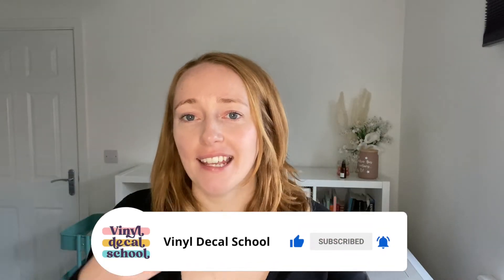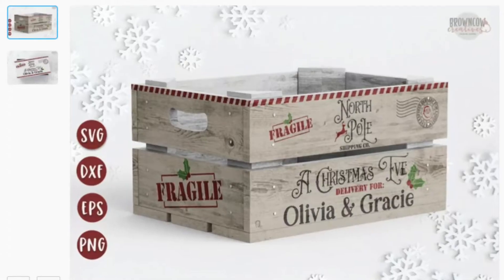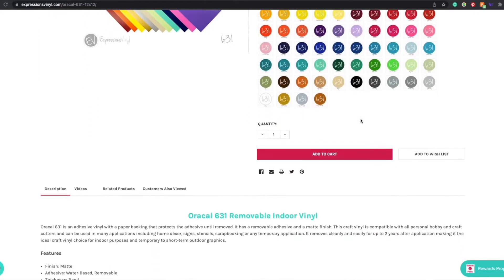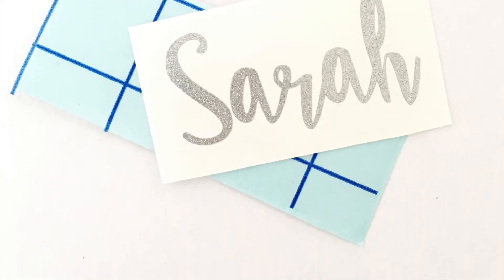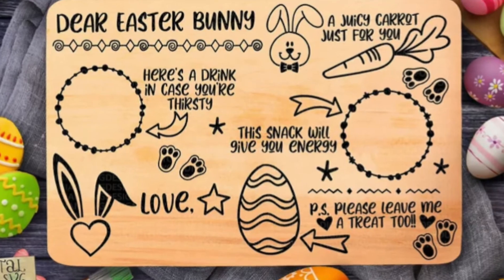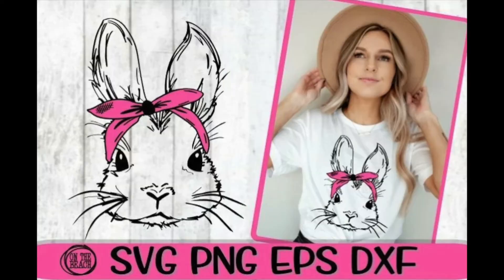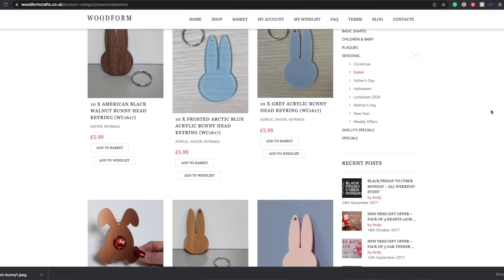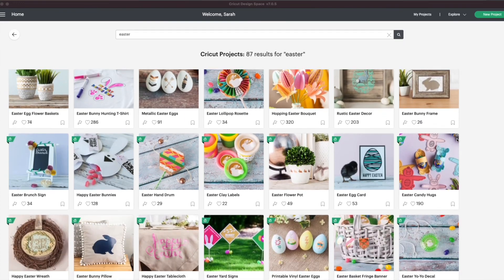Easter Decal Ideas To Sell // Vinyl Decal Business Ideas & Tips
It will be here before we know it, so in this video I've got lots of Easter decal ideas for you to sell this Spring if you have a Vinyl Business! Or just make them for yourself and your friends and family as DIY Cricut Easter gifts.

All of the links to the designs featured can be found in the blog post here:

►►Check out my courses on Skillshare that can help you with making decals and starting your own Vinyl business (free for 1 month for new members)

And if you don't have a cutting machine yet, check out the deals here: